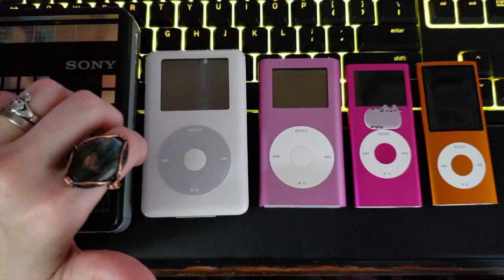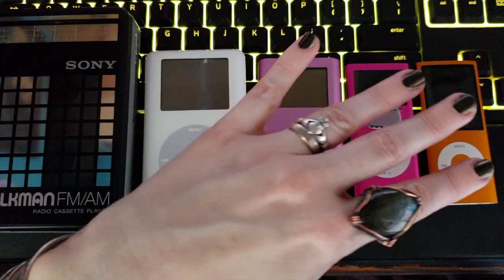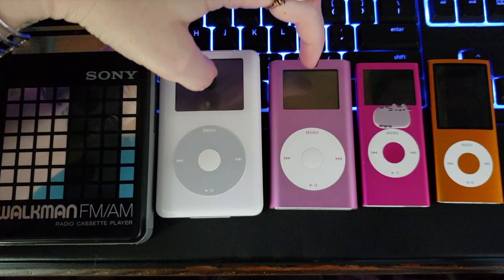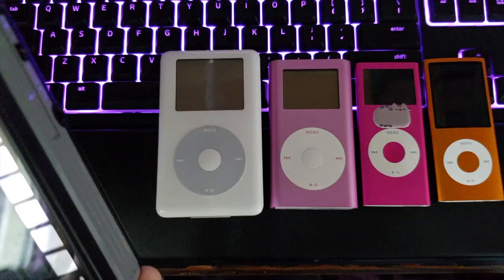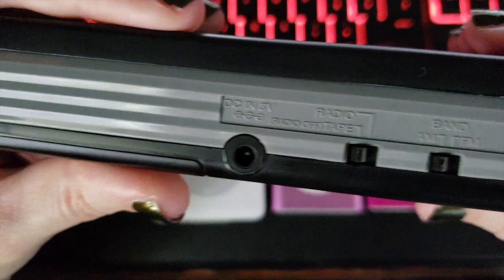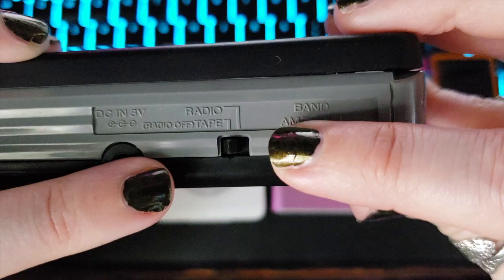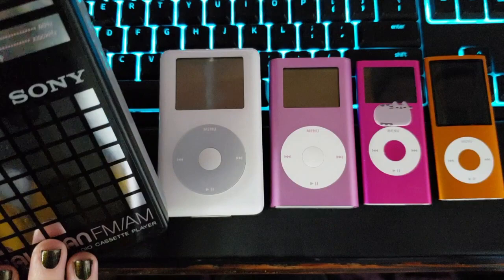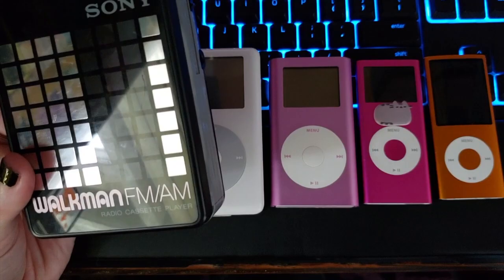ASMR iPod Collection (plus a Walkman)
In this video, I will show you my personal stereo collection which includes:

*Sony Walkman circa 1980
*iPod 4th gen
*iPod mini 2nd gen
*iPod nano 2nd gen
*iPod nano 4th gen

*"What's This Bitch Talking About?: a Buffy podcast” is on iTunes, Tune In, SoundCloud and Stitcher.